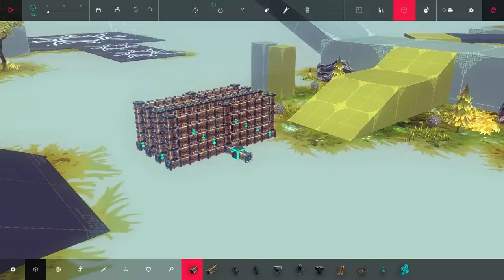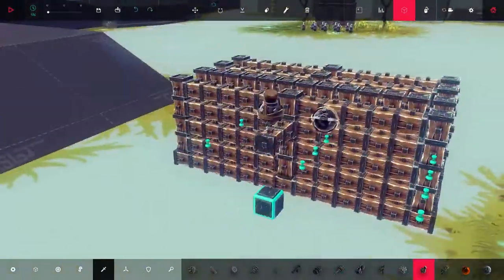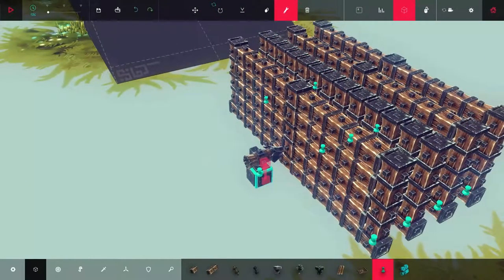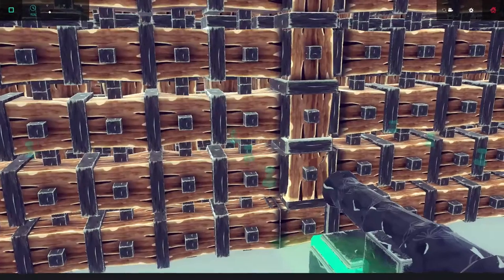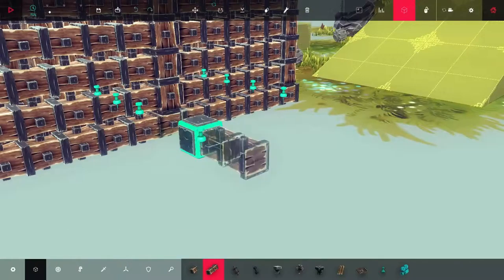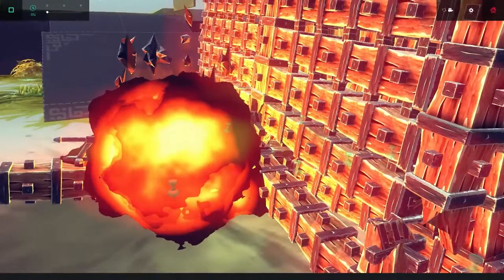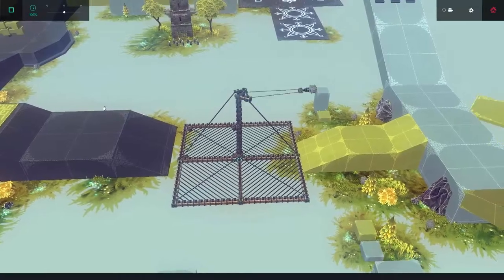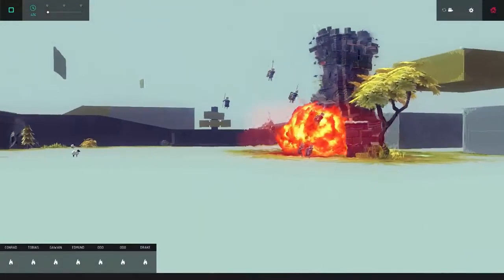Besiege Destruction fun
I show you the kind of testing I do in Besiege, as well as show you the sling a centripetal force Catapult that turns on the horizontal plane instead of the vertical plane.

-Game Info-
Scrap Mechanics by: Axolot Games